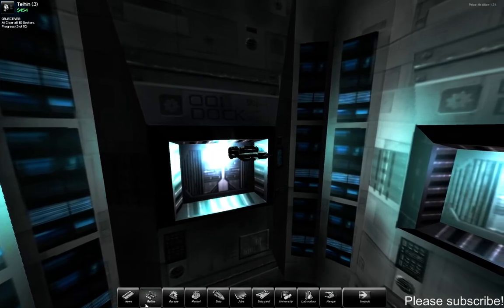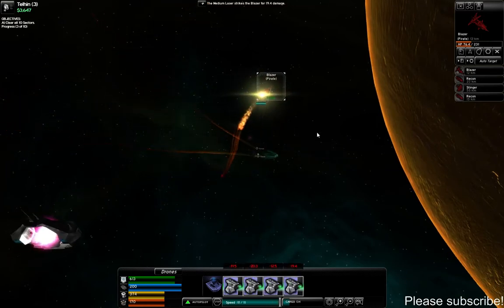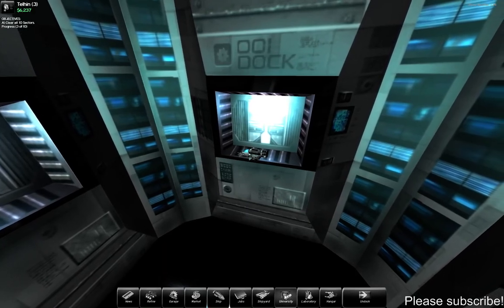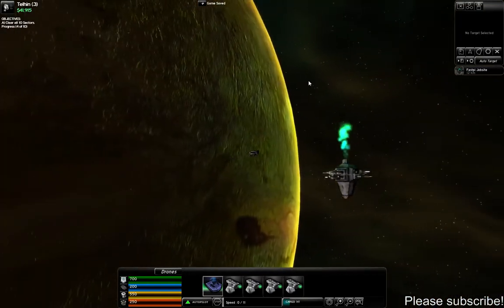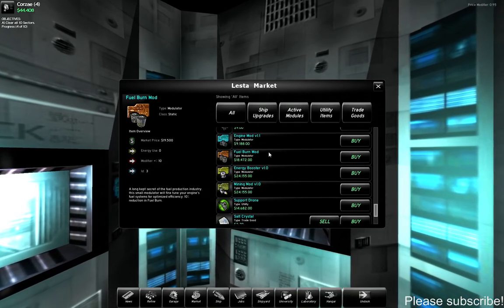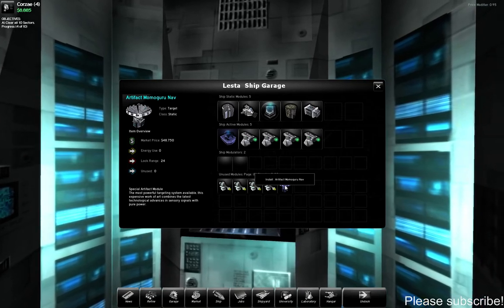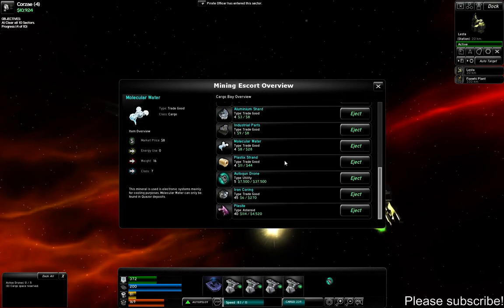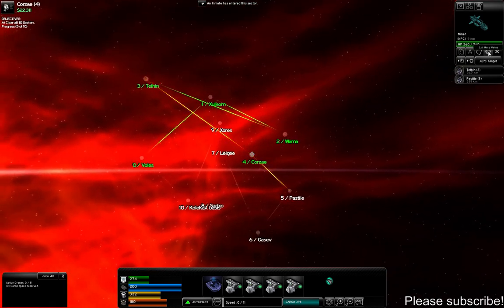Let's Play Astrox Hostile Space Excavation Part 5 : Bigger Ship, Bigger Pirates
We take on Trent Reznor and get some Molecular Water, which is totally different than the crappy water we have here on Earth.